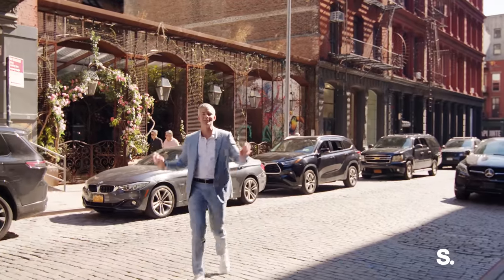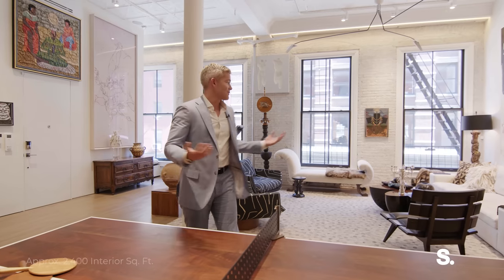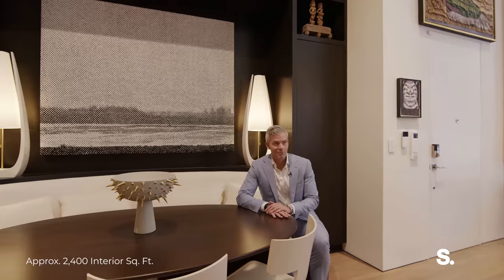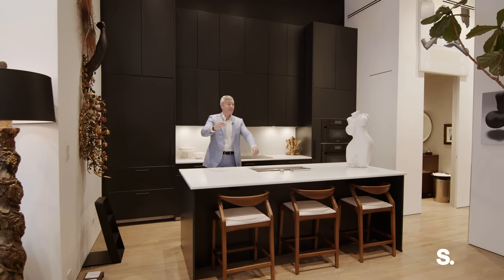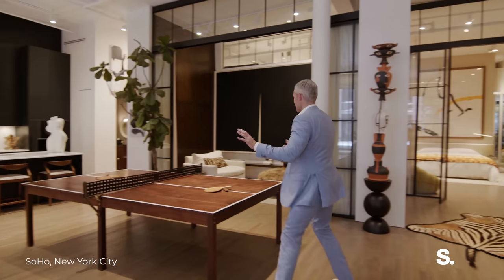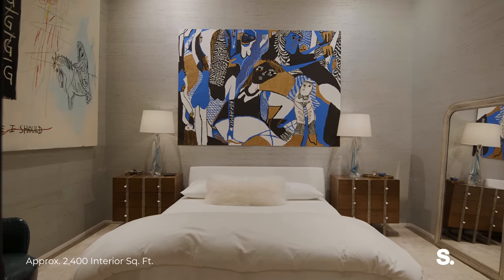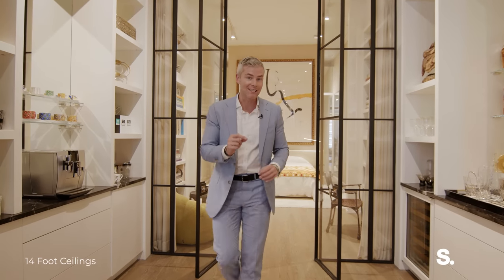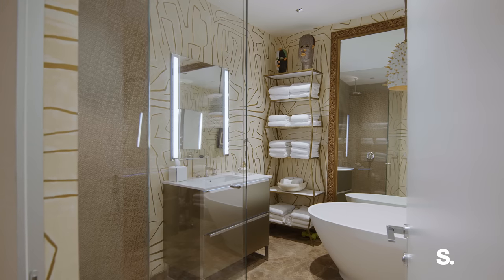INSIDE the HOTTEST SoHo NYC Loft EVER with Ryan Serhant | 16 Crosby, 2RN | SERHANT. Tour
Listed By: Donna Strugatz and Ryan Serhant

Introducing a Spectacular Soho Loft Masterpiece with Rare Financial Benefits and Savings

Welcome to 16 Crosby Street 2RN, a show-stopping, dramatic, and stunning masterpiece loft in Prime Soho that will WOW even the most discerning buyer. Having recently finished a custom designed triple-mint renovation, this ultra-cool, impeccably-designed, one-of-a-kind loft with a multitude of luxurious and eye-catching detail, boasts 14 ft ceilings, and also offers the rare financial benefit of practically no monthly maintenance expense.

This loft owns 7.5% of the Coop’s 3 prime retail leases, and the retail rental income historically has paid for all common area charges, real estate taxes, plus shareholders have also received dividend income up to $30,000 annually. The retail rental income continues to pay for shareholders’ internet & cable television and the maintenance charges are quite minimal (currently only $900). The ownership of this loft is therefore equivalent to a savings of approximately $5000 a month or $300K over 5 years.

Enter this spectacular almost 2400 square foot loft and experience the jaw-dropping enormous sun-filled Great room ideal for entertaining and luxurious for everyday living of approximately 750 sq ft, with soaring 14 feet ceilings. The Great room features an expansive living area, an open kitchen and dining area framed by a wall of massive 10-foot windows providing a constant stream of eastern light from the front of the building on quiet and historic and desirable cobblestone Crosby Street. The Great Room is a perfect blend of historic classic loft architecture and modern luxury. Its original elegant columns and white pressed tin ceilings are complemented by the modern design. The high ceilings also create a unique opportunity for a home gallery display of art.

The modern open and chic chef’s kitchen features a stunning white counter island that seats three, and pristine contrasting black modern Italian cabinetry, a suite of Miele high-end cooking appliances, a Subzero refrigerator, and a magical faucet that folds down to create an uninterrupted counter surface. Plentiful custom cabinetry and extensive counter space ensure an exceptional cooking and entertaining experience.
The stunning dining area showcases a circular built-in banquette framed by lovely ebony wood cabinets and shelving above. Two wine coolers provide 50 bottle storage and up to 100 cans of soft drinks.

The serene and luxurious primary bedroom suite can be found in a private corner of the loft separated by majestic floor to ceiling glass and steel doors with automated curtains, framed by floor to ceiling custom shelving creating a secluded peaceful retreat.
The stunning modern ensuite primary bathroom features a smart toilet, 2 Robern vanities, 2 deep medicine cabinets, Kallista hardware, Ann Sacks tile, a stand-alone matte bathtub, separate glass shower, wireless TV, and a chandelier.    The master suite features two dramatic walk-in-closets and a dressing room with plentiful floor to ceiling storage.

On the opposite side of the loft are two additional bedrooms, and two bathrooms. The stunning and secluded second bedroom features extensive closets and access to a multi-purpose mezzanine that can function as a home office, den, or additional sleep loft plus storage rooms totaling approximately 400 square feet.
The guest bath is a work of art featuring modern black and white tile, a Robern vanity, Kallista hardware, Ann Sacks tile, and a stand-alone matte bathtub.

The spectacular 3rd sleeping space/den/home office off the Great Room is framed by floor to ceiling glass and steel doors and when opened to the living room, can function as a den, or when closed, is a third bedroom with its built-in Murphy bed.

To top it all off, the loft transfers with a large room of almost 300 square feet in the basement that can serve multiple purposes: a private gym, a home office plus extensive storage, and is equipped with a 300 bottle wine cooler, its own HVAC, internet, cable tv, and outside fresh air supply.

Other desirable features of this stunning loft include: 5 zone central air conditioning, a laundry room with a large capacity LG washer and dryer, sink and cabinets, two home office desk areas,  Lutron lighting, an automated window shade system, and a smart 10 speaker (in-ceiling) home stereo system.

16 Crosby Street is a historic boutique Cast Iron loft building that has a beautifully renovated lobby, elevator and hallways, and features a 24 hour virtual doorman, a locked package room, and a dry cleaning drop-off area. Shareholders have smart phone access to the building, package room, dry cleaning room, and unit. The Coop allows purchasing in an LLC, and also allows pets.